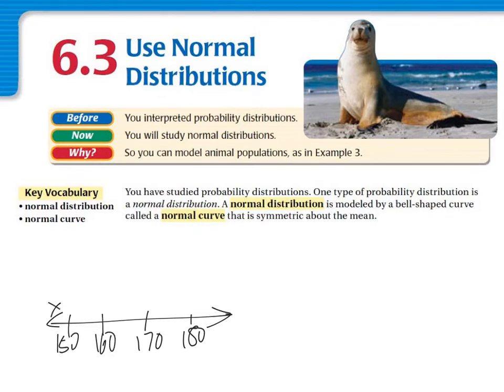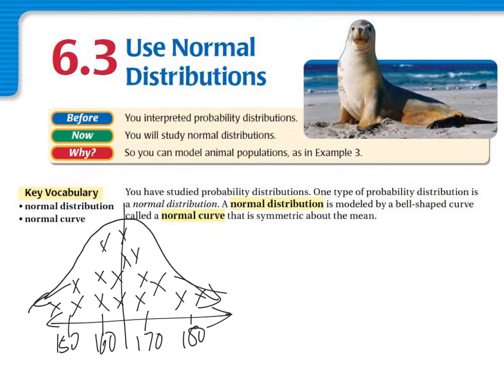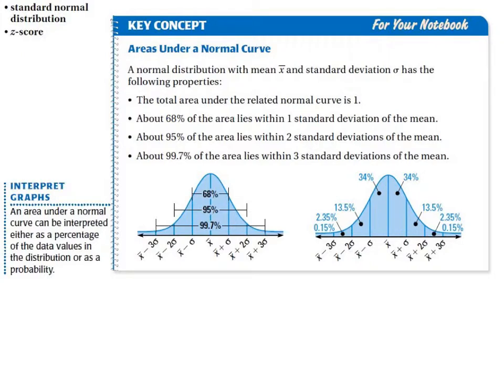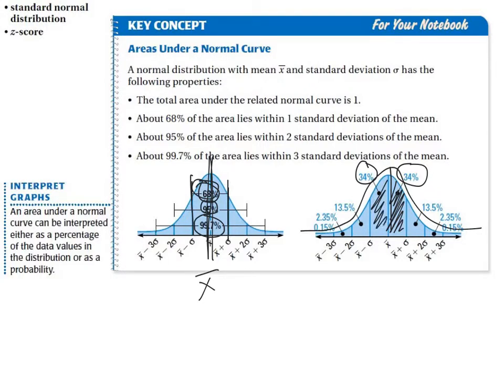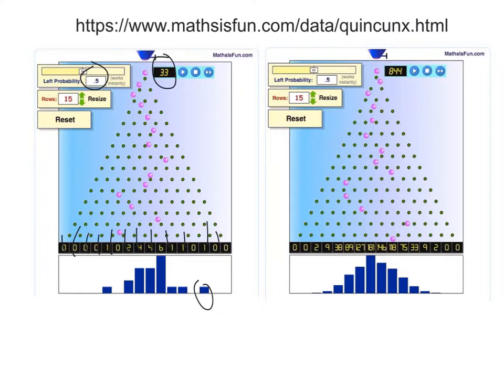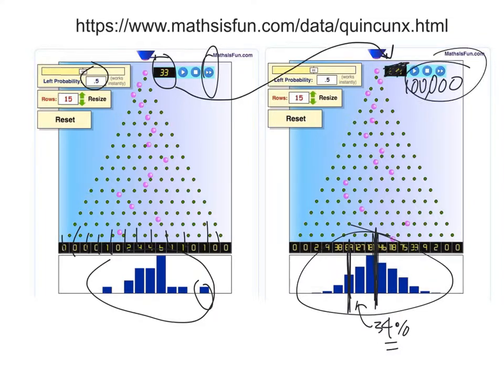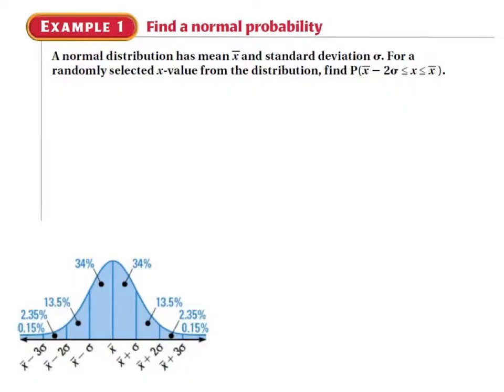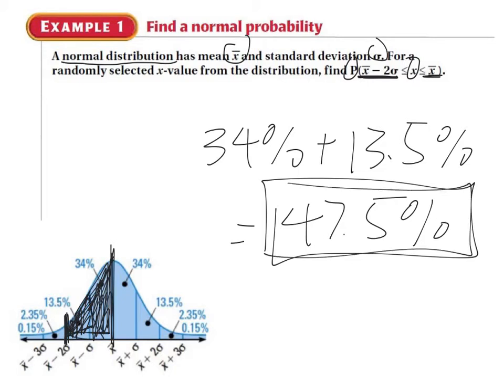6.3 Part 1